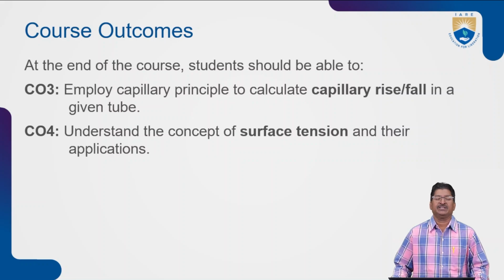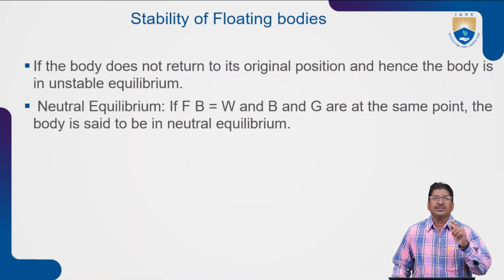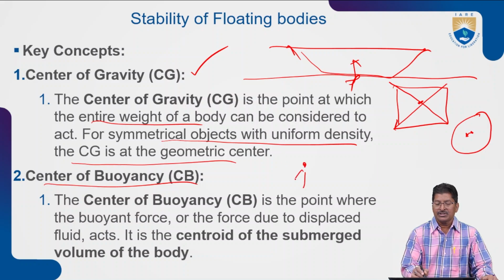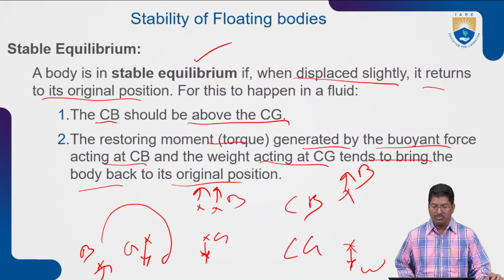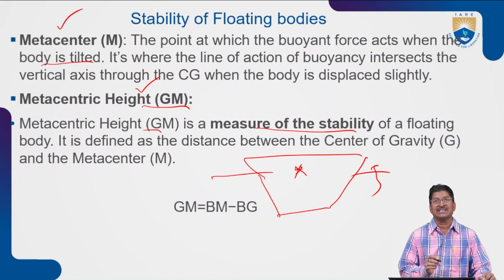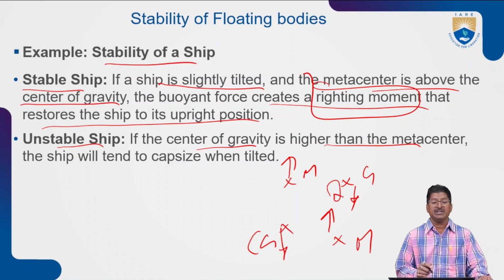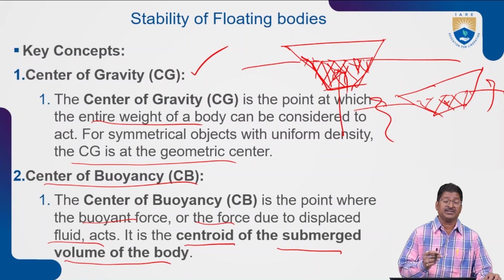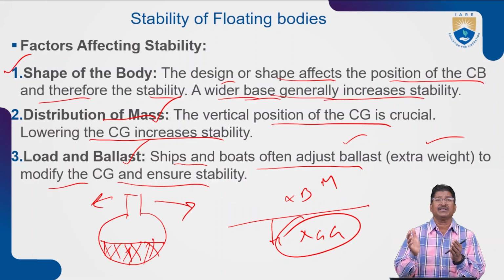Stability of Floating Bodies by Dr. M Maheswara Rao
Stability of Floating Bodies by Dr. M Maheswara Rao | IARE

Telangana, India.